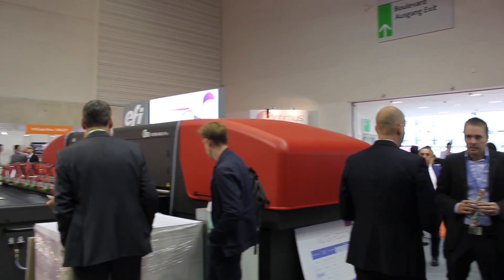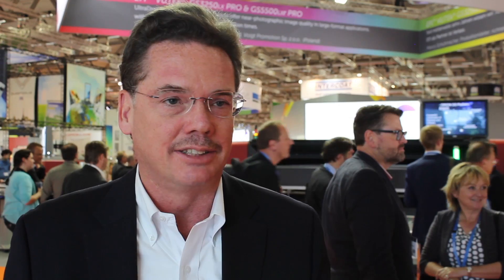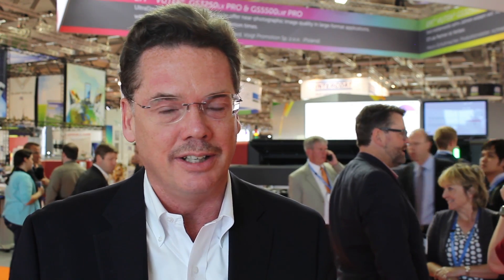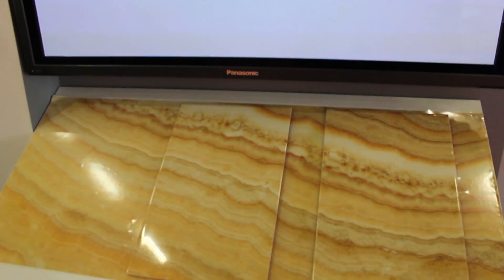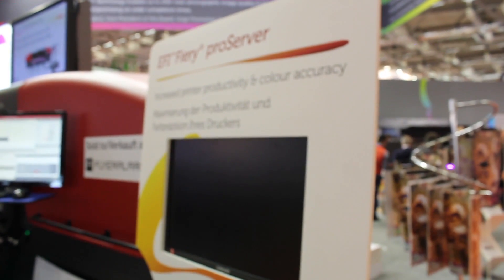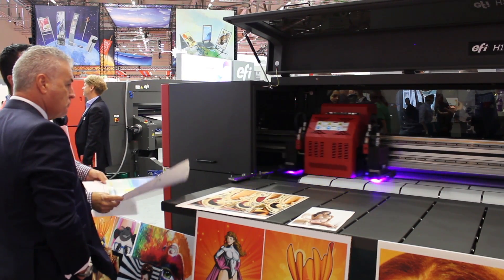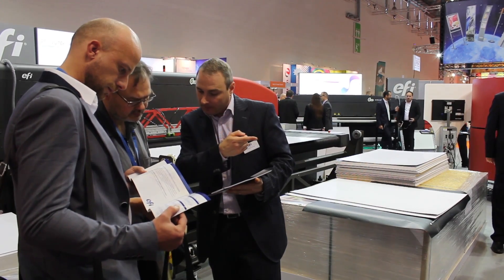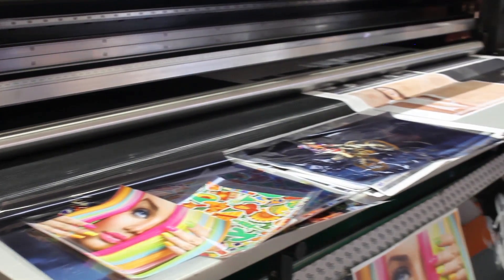EFI's Scott Schinlever looks ahead to 2016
Scott Schinlever, senior vice-president and general manager for ink-jet solutions at EFI, explains how UV-LED is taking a central role in the manufacturer's development, and outlines how the tech giant will position itself ahead of drupa 2016 to meet its $1bn (£640m) revenue target.